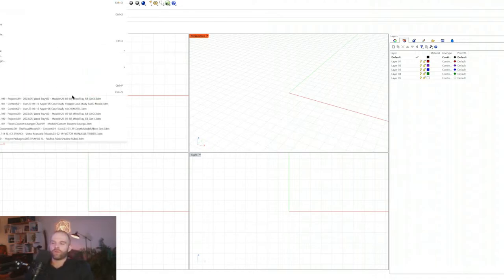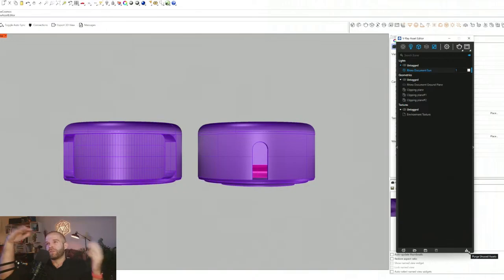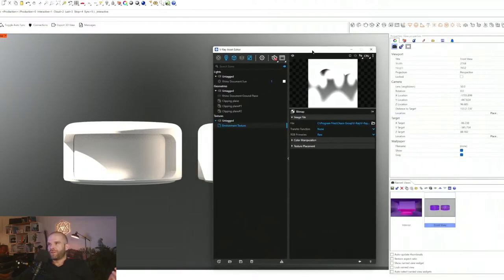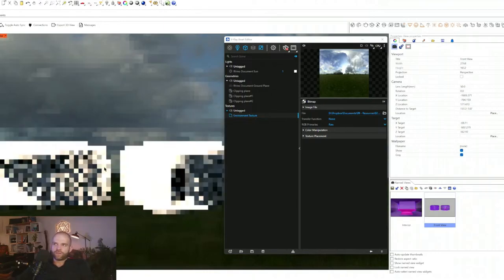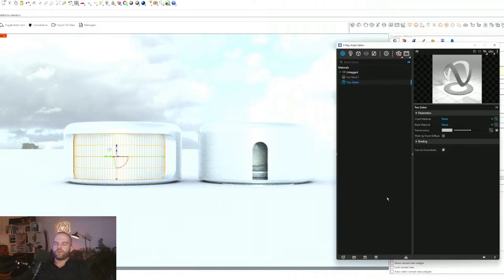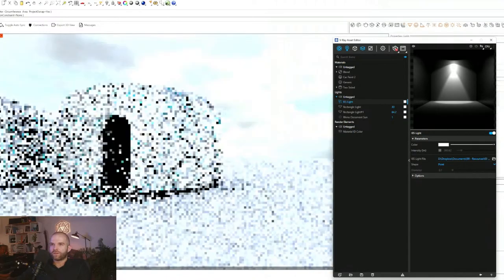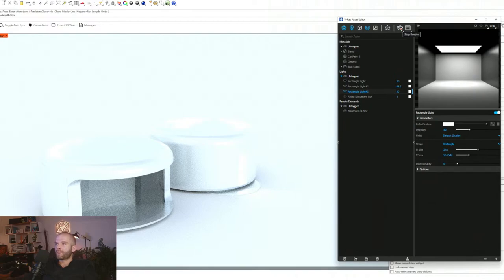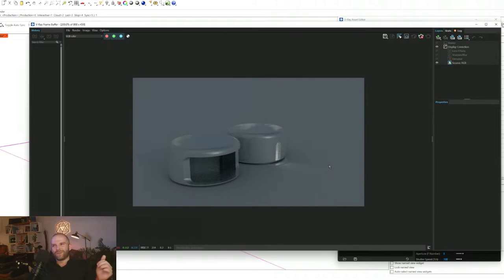Apple Vision Pro Case Study Rendering in V-Ray - Rhino 3D Part 4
Join me today for an exciting live stream tutorial as we delve into the world of SubD modeling in Rhino. In this session, we'll be focusing on rebuilding a model using Rhino's SubD tools. I'll guide you through the step-by-step process, showcasing essential commands such as ToSubD, SubDFromMesh, SubDLoft, SubDOffset, InsertEdge, RemoveEdge, SlideEdge, SubDSweep1, SubDSweep2, Bridge, and Stitch. Whether you're new to SubD modeling or looking to expand your skills, this tutorial will provide valuable insights and techniques to enhance your 3D modeling toolkit. Don't miss out on this opportunity to master SubD modeling in Rhino. Tune in now and join me for an immersive learning experience!

SOCIALS

ASSETS